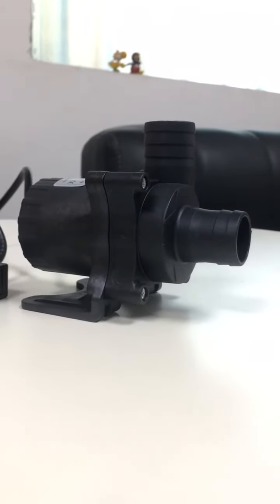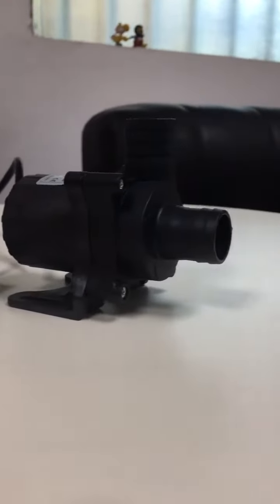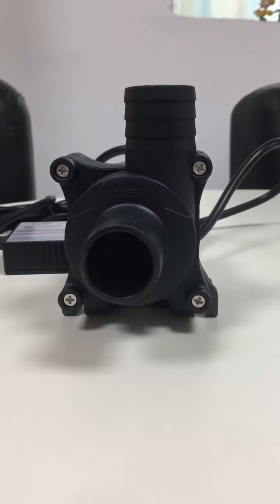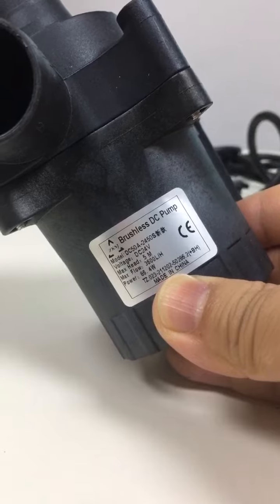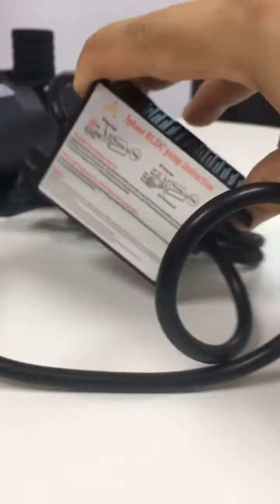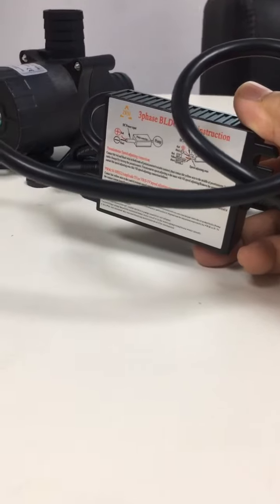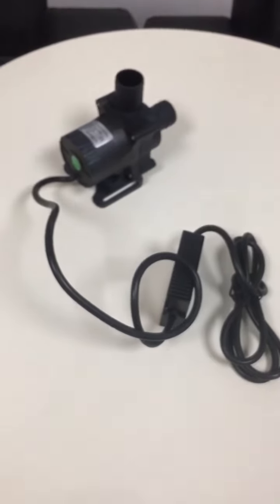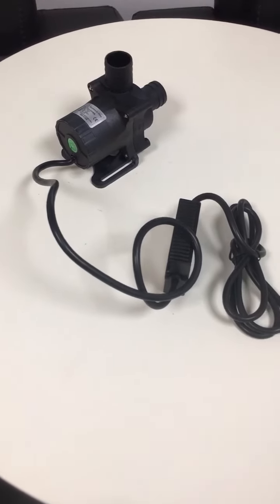Plain Introduction of 24VDC 86W Small Brushless Circulation Water Pump SHYSKY DC50A-2450S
It is our SHYSKY DC50A-2450S Micro Brushless DC Circulation Water Pump, with rated voltage of 24VDC and rated power consumption appr. 86.4W at 24VDC. Both ports, ie inlet and outlet, are with external diameters of 27mm. The max. static lift is about 5 meters at 24VDC while the max. horizontal flow rate is about 3600 Litres per Hour at 24VDC. As we see, it is suitable for some micro circulation system. Further more, pump works with low noise. It is good.

WHERE TO GET DC50A-2450S PUMP?

Of course, customization will be supported, under premise of certain MOQ and lead time. Yes.